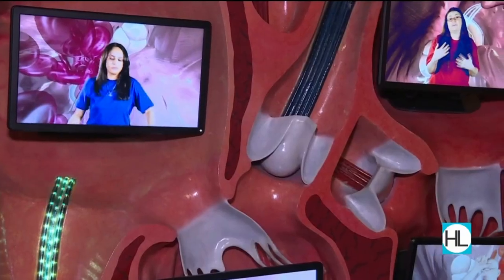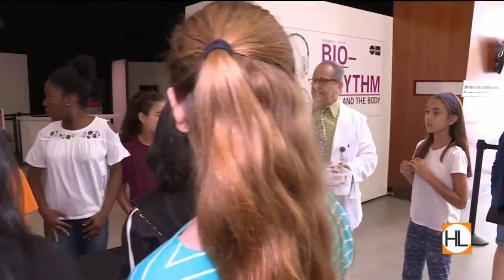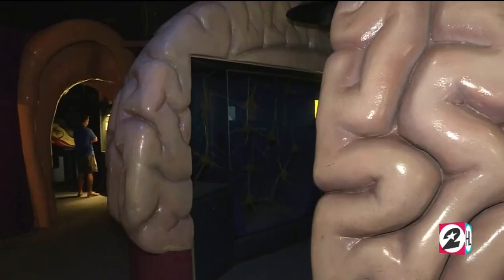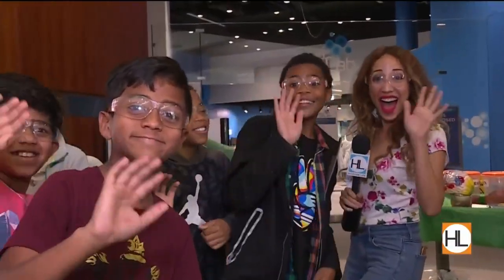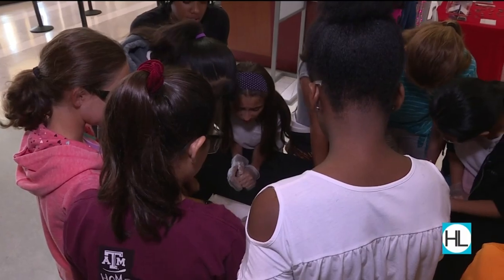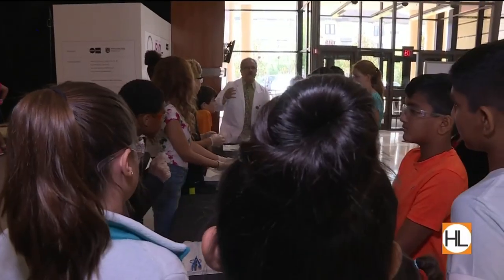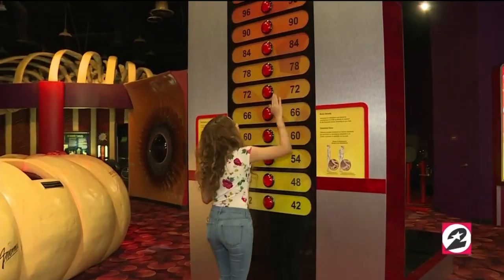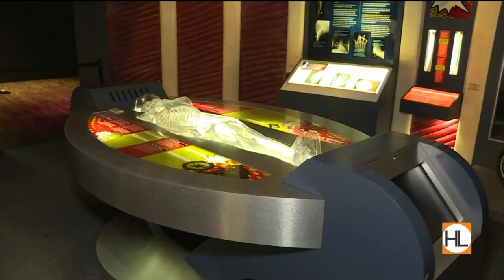Summer In The City Health Museum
Health Museum Fun